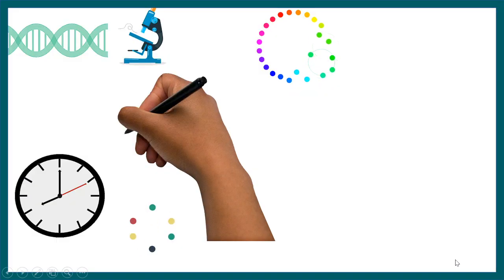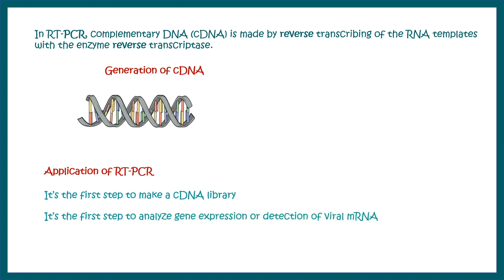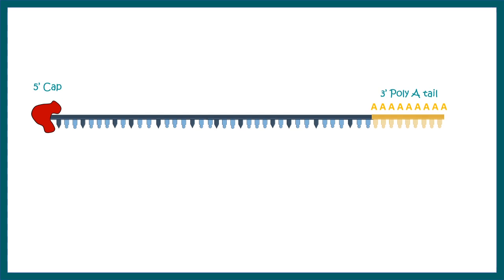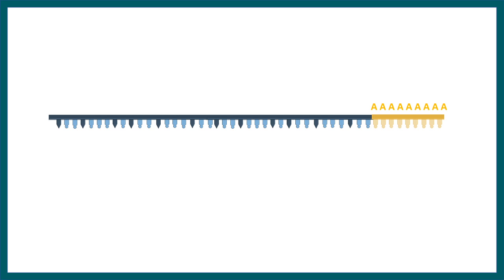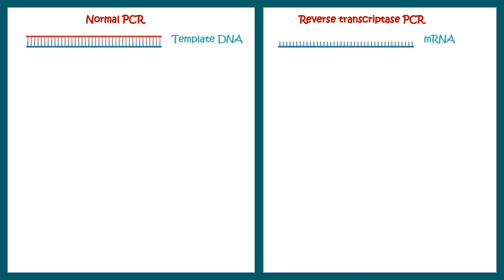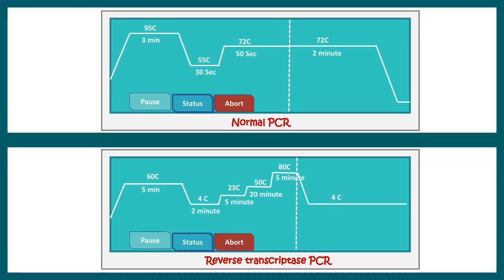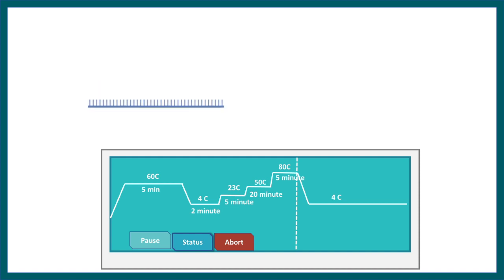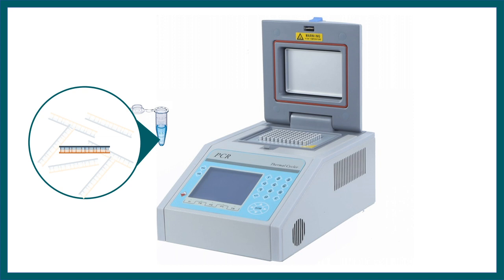Reverse Transcriptase PCR (RT PCR) | What are the applications of RT PCR ? | RT PCR protocol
This video talks about the principle behind RT PCR. Reverse transcription polymerase chain reaction (RT-PCR) is a laboratory technique combining reverse transcription of RNA into DNA (in this context called complementary DNA or cDNA) and amplification of specific DNA targets using polymerase chain reaction (PCR).[1] It is primarily used to measure the amount of a specific RNA. This is achieved by monitoring the amplification reaction using fluorescence, a technique called real-time PCR or quantitative PCR (qPCR). Combined RT-PCR and qPCR are routinely used for analysis of gene expression and quantification of viral RNA in research and clinical settings.